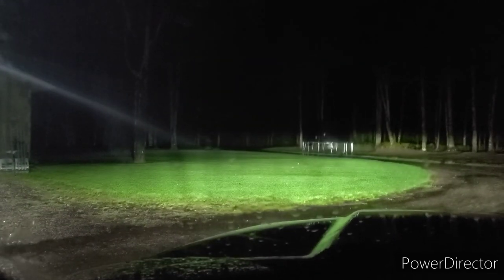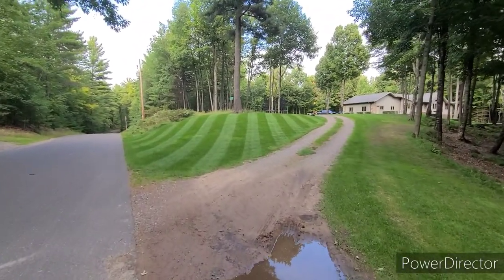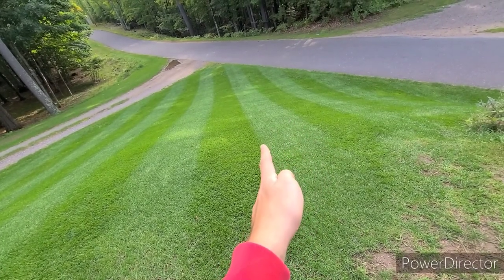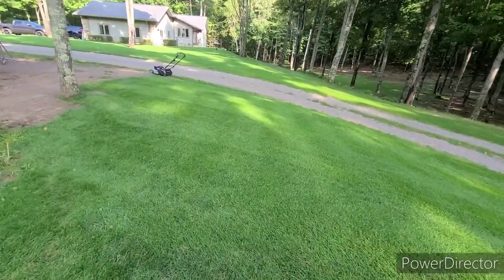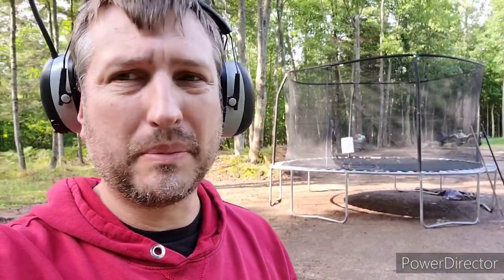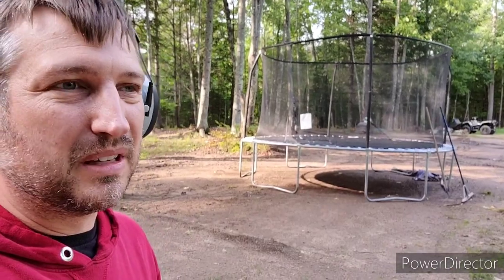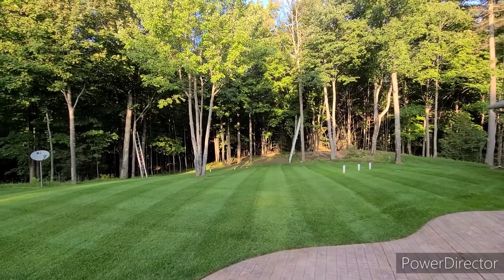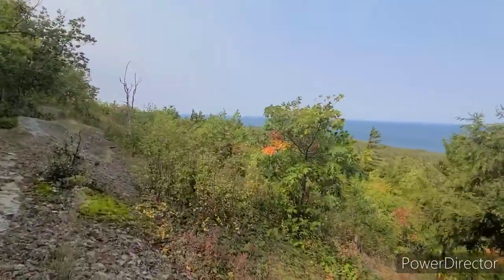Lawn update of the Kentucky Bluegrass with the Masport Rotarola and Toro Titan HD. Quick day vaca.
An overview of the Kentucky Bluegrass lawn. Double doubles with the Masport Rotarola and singles with the Toro Titan HD 1500.

As I've told you guys the more I use the Masport Rotarola, the more I like the mower.

No NFL for this guy this year.

If you want to know why we stand for old glory, you need to know what old glory stands for. Please take 5 minutes to watch this short video.

If you want a some great channels to watch...Connor Ward, Ryan Knorr, GCI Turf Services, The Lawn Tools and The Lawn Care Nut are great places to start.